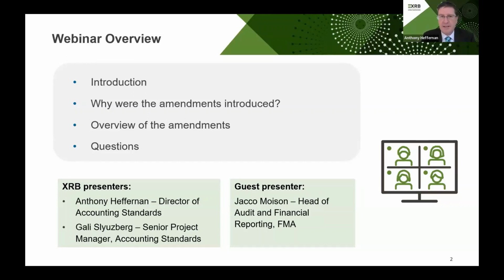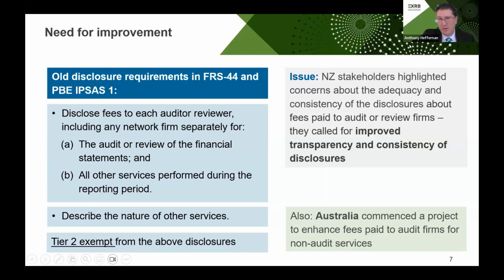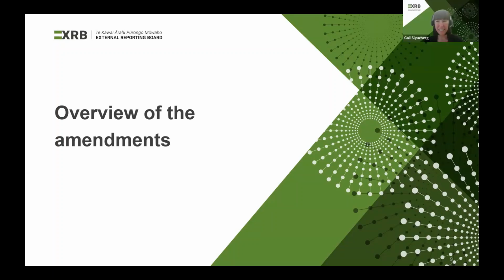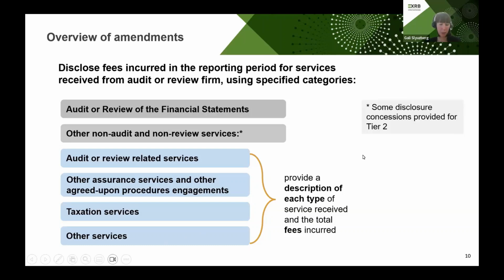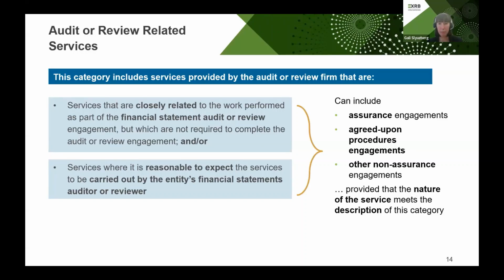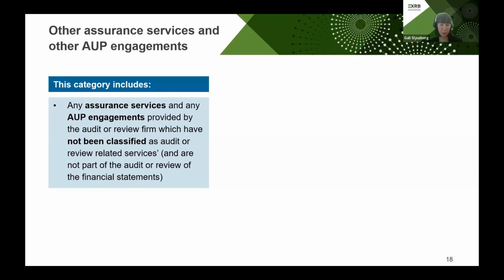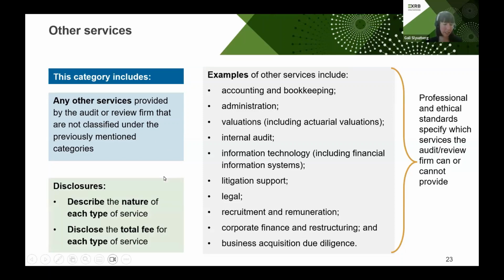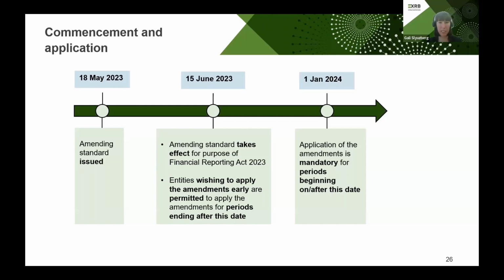Spotlight on the disclosure of fees paid to audit firms